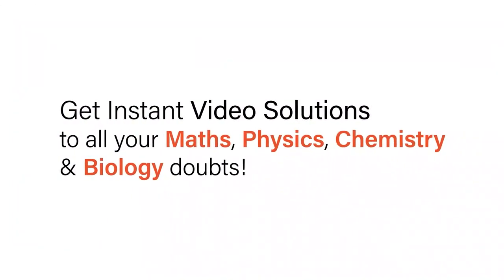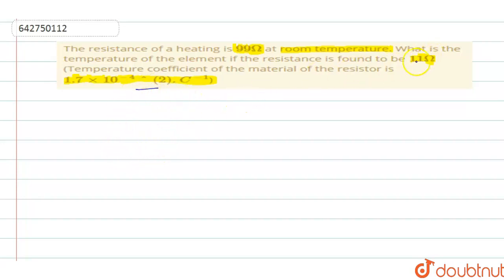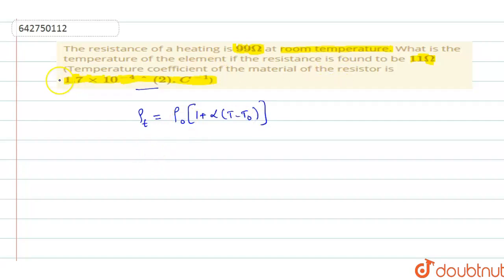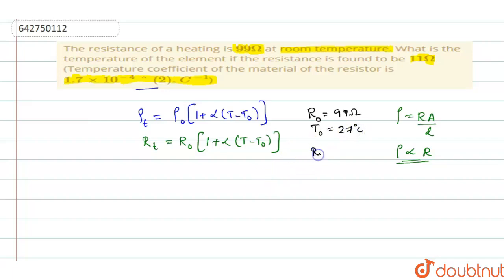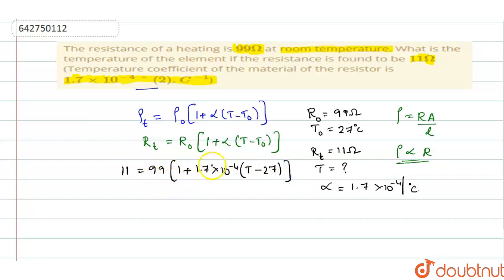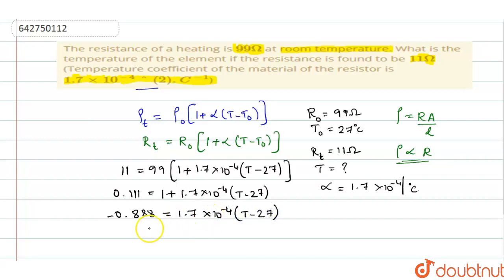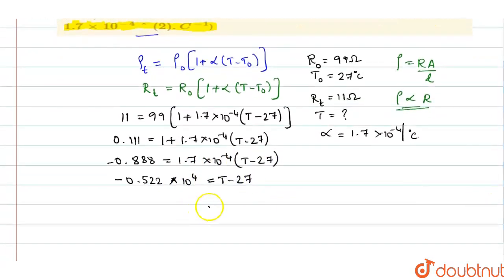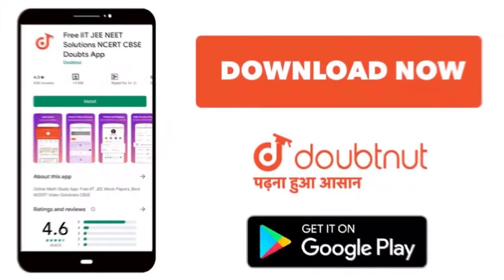The resistance of a heating is 99Omega at room temperature. What is the temperature of the eleme...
The resistance of a heating is 99Omega at room temperature. What is the temperature of the element if the resistance is found to be 116 Omega (Temperature coefficient of the material of the resistor is 1.7xx10^(-4)^(2).C^(-1))
Class: 12
Subject: PHYSICS
Chapter: CURRENT ELECTRICITY
Board:NEET

👉 Have Any Query? Ask Us.